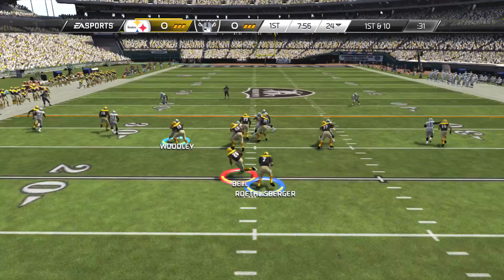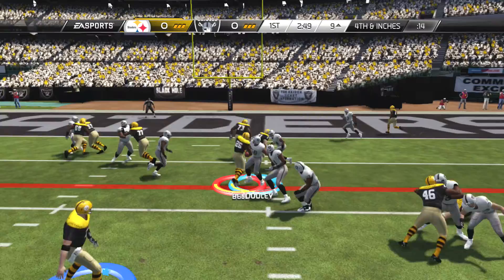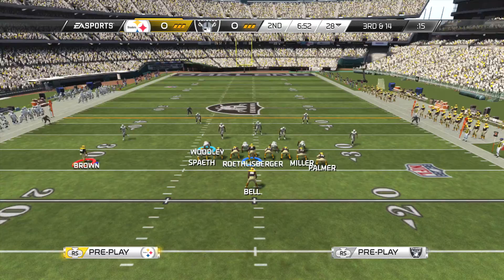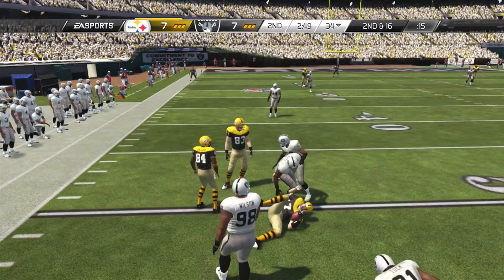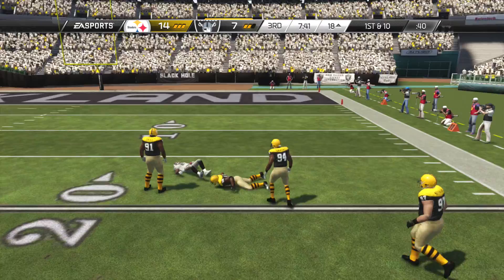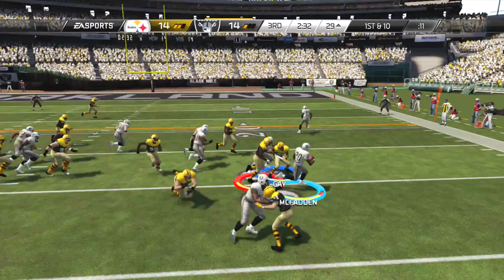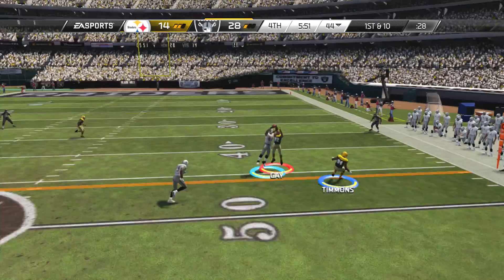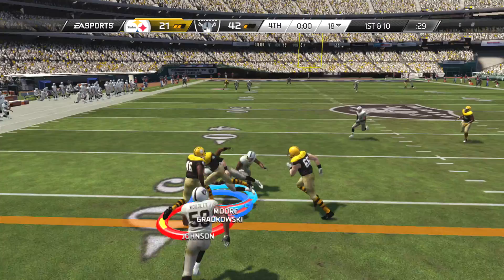MADDEN HIGHLIGHTS #1 | Break Ankles | Kick & Punt Returns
hope u like i was raiders charlie was the stealers, ttfn.